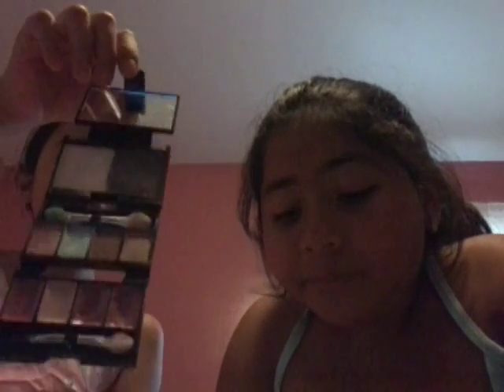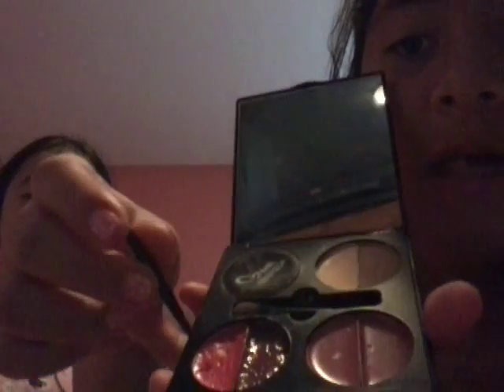Makeup for kids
I hope u like it